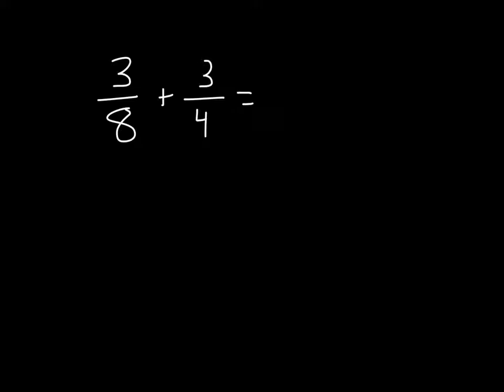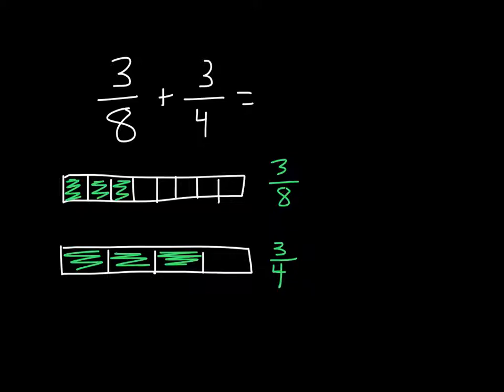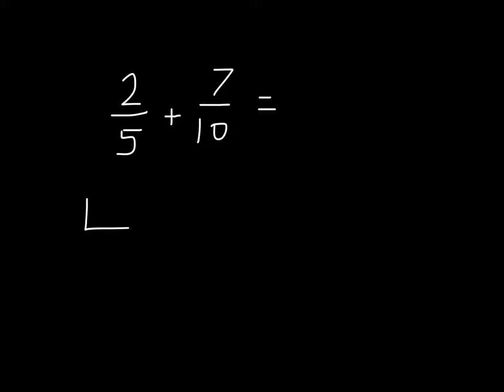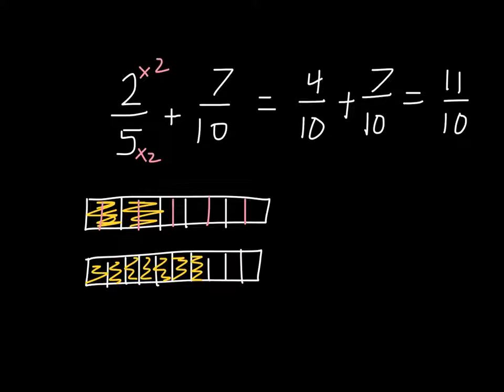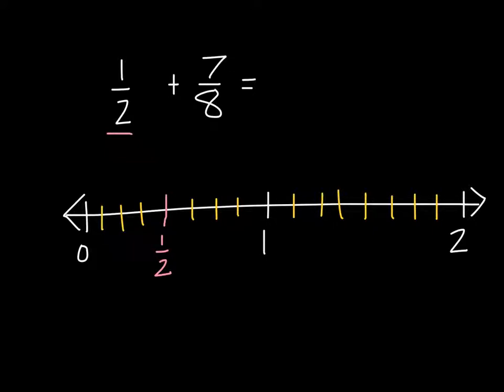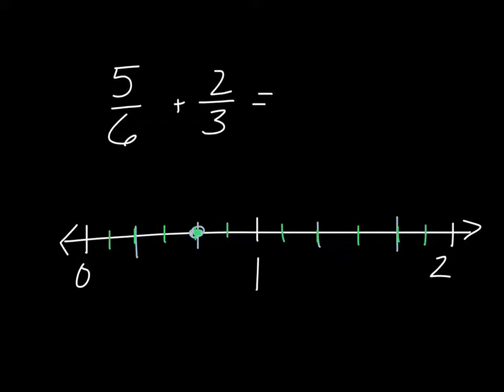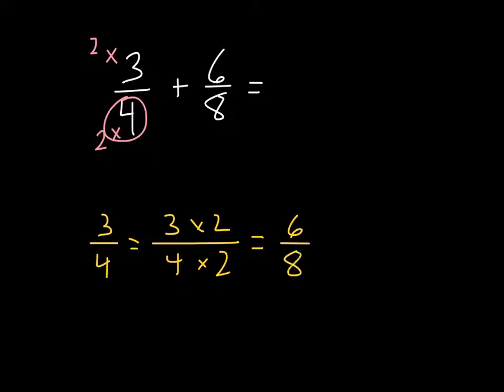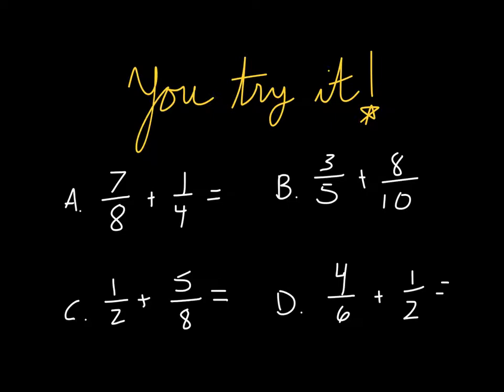module 5 lesson 21